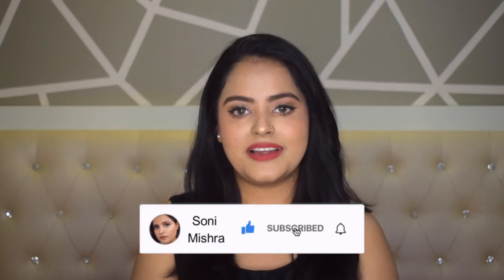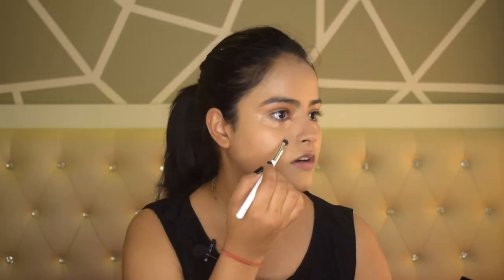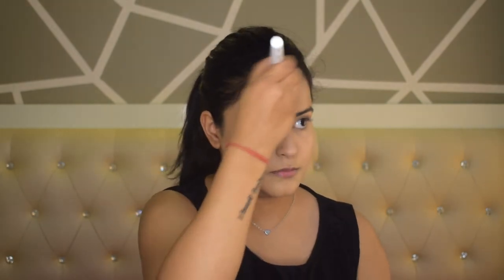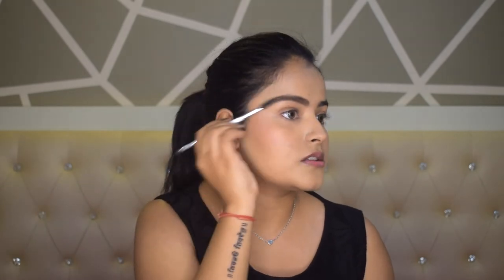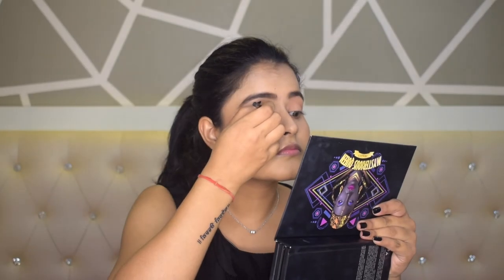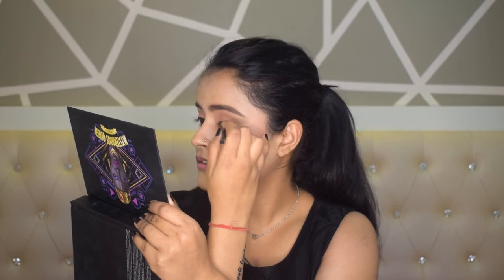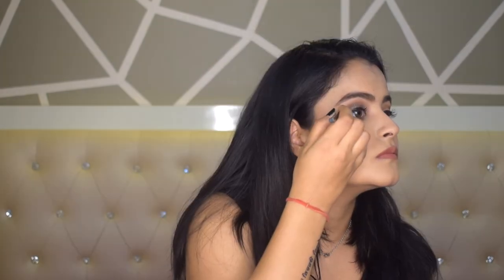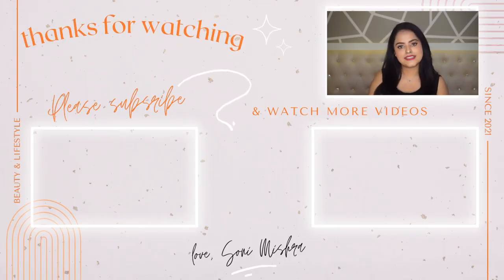Valentine Day to Night Makeup Tutorial With Just 3 Products in HINDI for Beginners😍 | Soni Mishra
Hi Guys!!!

As the valentines 2022 is around the corner here i have shared a  Valentines Day to Night Makeup Transformation With Just 3 Products. This complete makeup tutorial in hindi for beginners. Let me know how you liked this video and any other video ideas you want me to do in the comment box below. Shower your love, support and blessings.

⬛  PRODUCT LINKS:
☞ Plum Candy Melts Vegan Lip Balm | Berry Feast

☞ Colorbar New Perfect Match Primer

☞ Maybelline New York Super Stay 24H Full Coverage Liquid Foundation, Natural Beige 220

☞ Lakme 9 to 5 Primer + Matte Perfect Cover Liquid Foundation, W180 Warm Natural

☞ MAYBELLINE NEW YORK INSTANT AGE REWIND 140 HONEY Concealer

☞ Wet n Wild Megaglo Contouring Palette (Contour), Dulce De Leche

☞ Wet N Wild Color Icon Blusher, Mellow Wine

☞ Daily Life Forever52 Fix Quickly Makeup Setting Spray

☞ PAC Brow Cream

☞ e.l.f. Cosmetics Expert Liquid Eyeliner - Jet Black

☞ L'Oreal Paris Lash Paradise Mascara, Waterproof

☞ Nykaa So Creme! Creamy Matte Lipstick - Let it Snooze

☞ Maybelline New York Super Stay Matte Ink Liquid Lipstick - 65 Seductress

☞ Swiss Beauty Metallic Liquid Eyeshadow

☞ SUGAR Cosmetics - Smudge Me Not - Liquid Lipstick - 05 Rust Lust